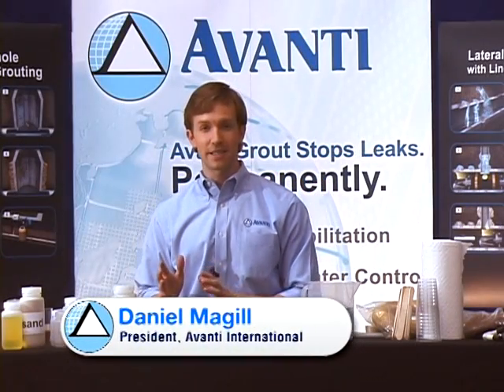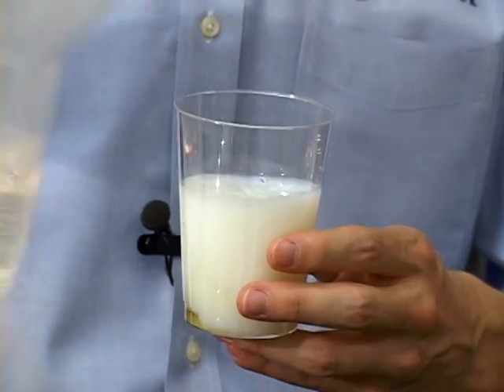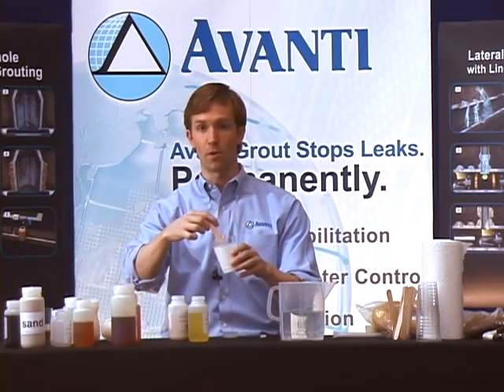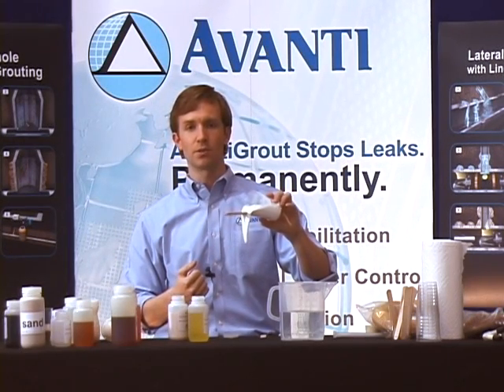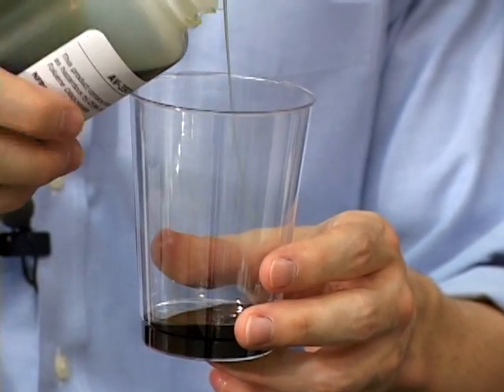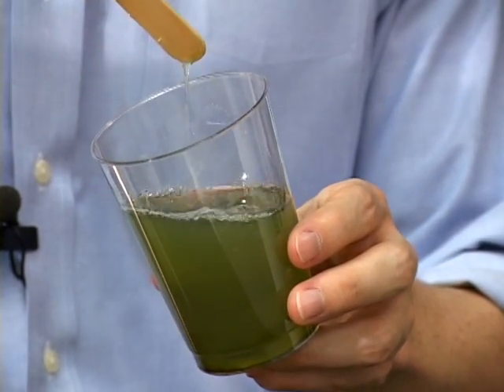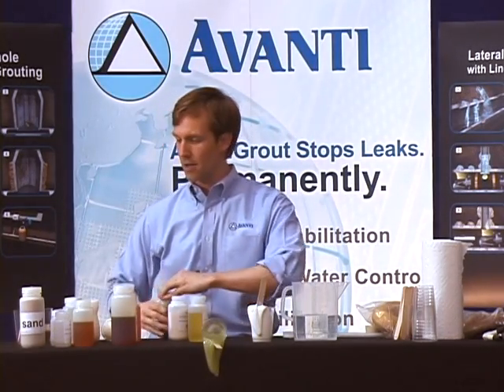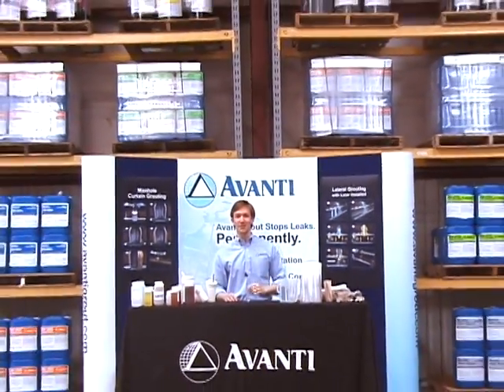Urethane Gels Training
Sample demonstration how hydrophilic gels will set and protect in soil.